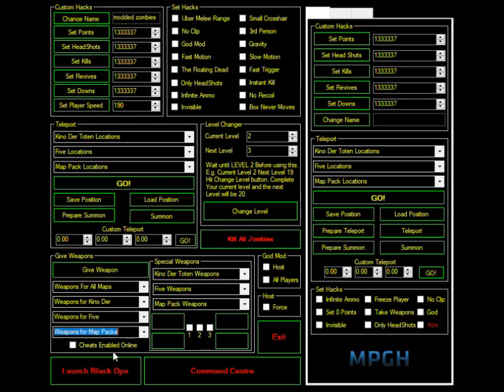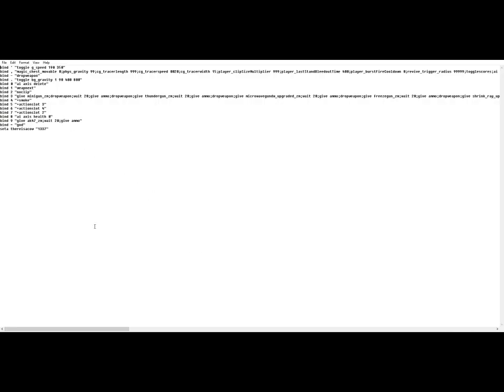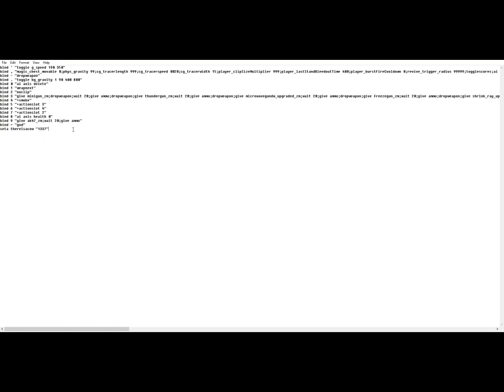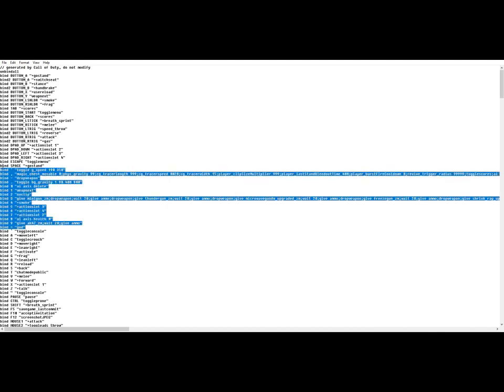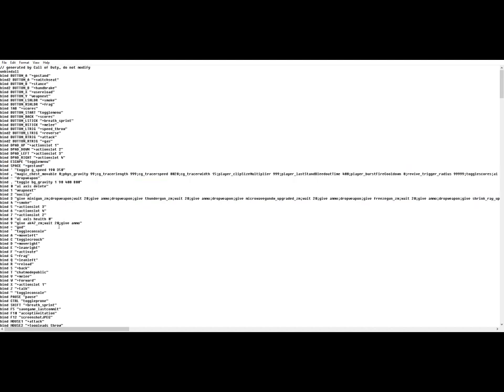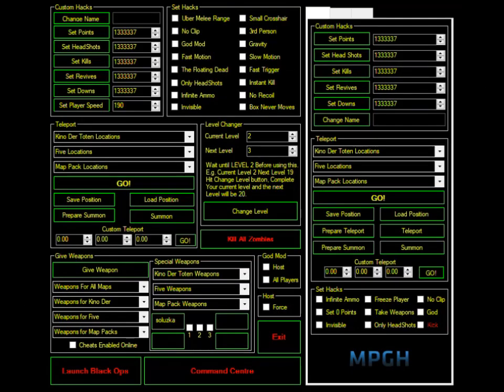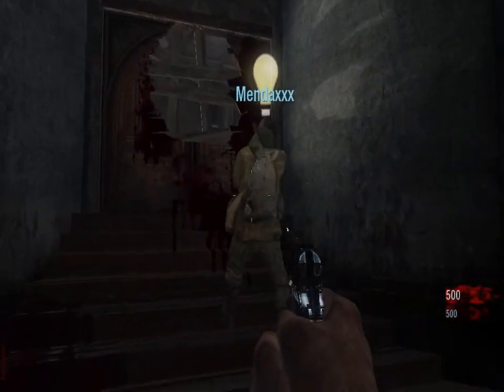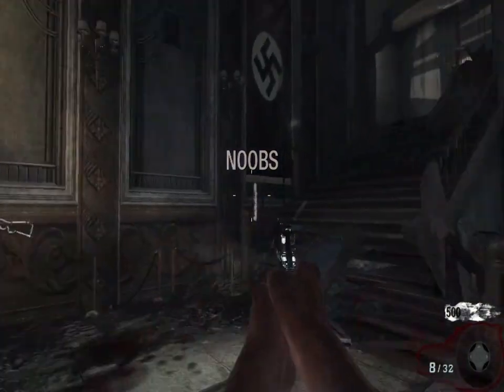cheat online call of duty black ops 1 zombies with commands pc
just in case you need to see the commands they are in the description here -
this one is for controller and keyboard use and have fun or change the bind to make it better

bind ' "toggle g_speed 190 350"
bind , "notarget;magic_chest_movable 0;phys_gravity 99;cg_tracerlength 999;cg_tracerspeed 0020;cg_tracerwidth 15;player_clipSizeMultiplier 999;player_lastStandBleedoutTime 400;player_burstFireCooldown 0;revive_trigger_radius 99999;togglescores;ai axis health 1;player_clipSizeMultiplier 999;give ammo"
bind - "give ammo;dropweapon"
bind . "toggle bg_gravity 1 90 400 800"
bind 0 "ai axis delete"
bind 1 "weapnext;give ammo"
bind 2 "noclip"
bind 4 "+smoke"
bind 5 "+actionslot 3"
bind 6 "+actionslot 4"
bind 7 "+actionslot 2"
bind 8 "ai axis health 0"
bind 9 "give m1911_upgraded_zm;wait 20;give ammo"
bind = "god"
seta thereisacow "1337"